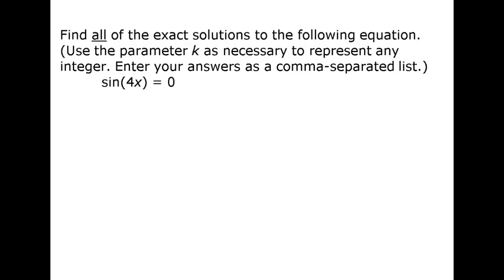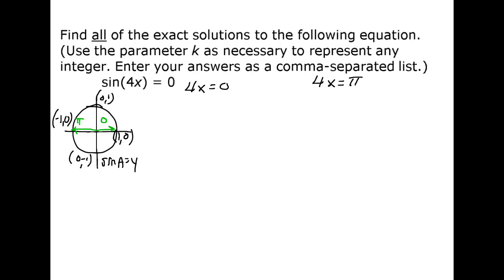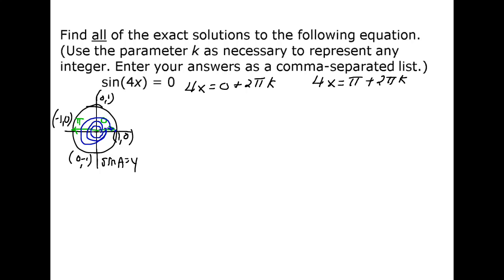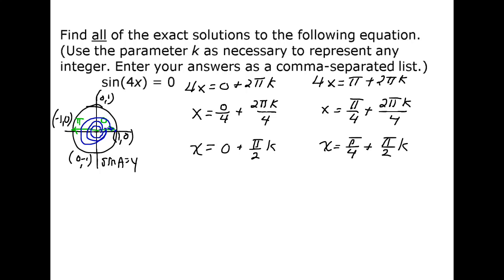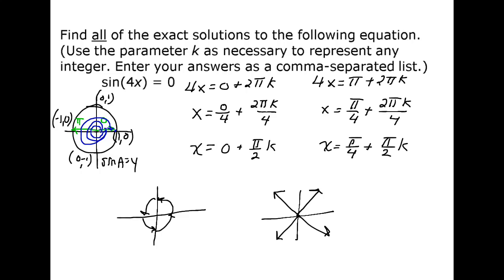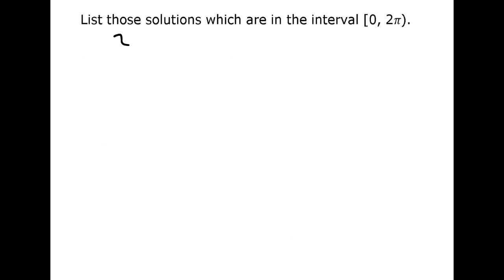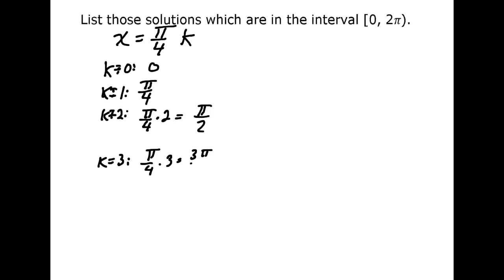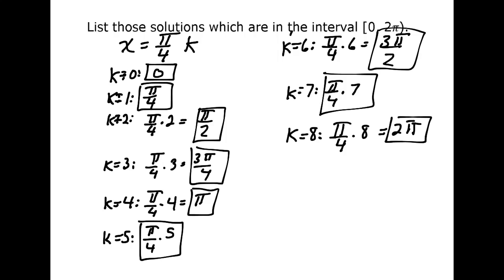Lesson 32 Number 1 Trigonometric Equation